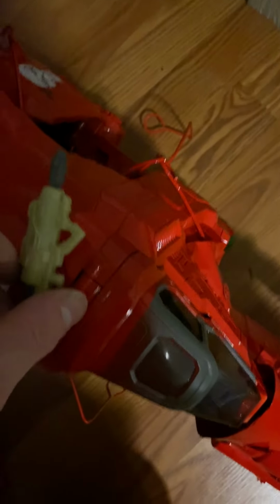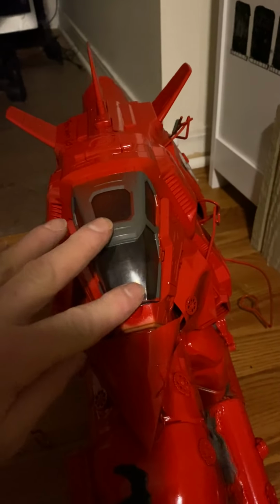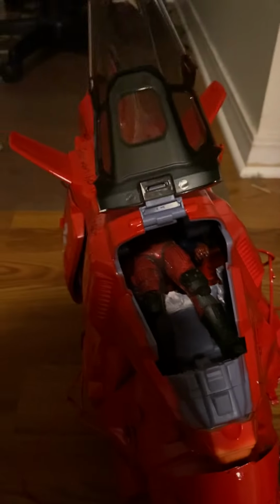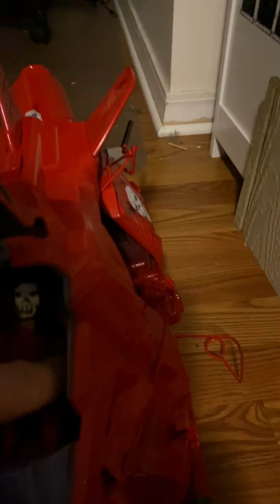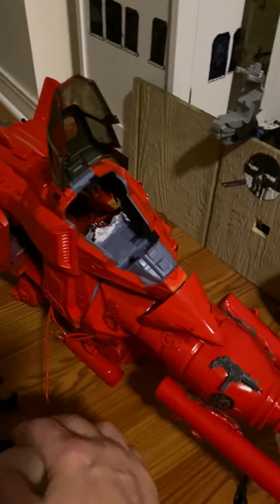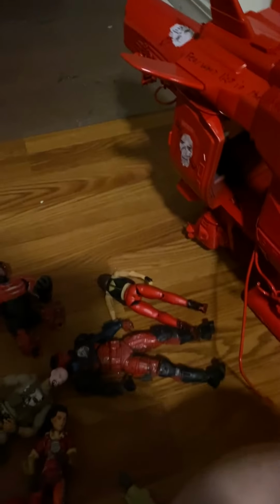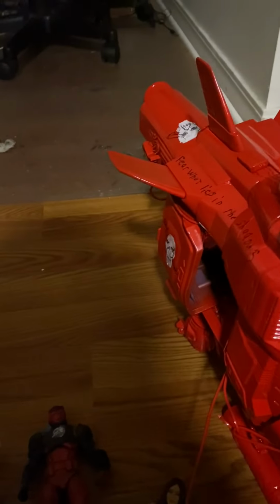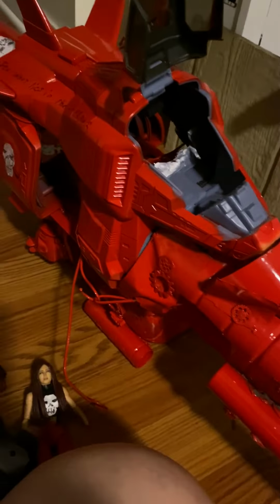Crimson Saber Lynx part 2